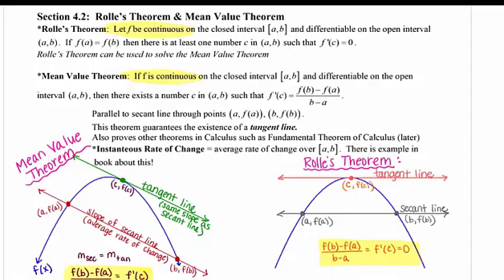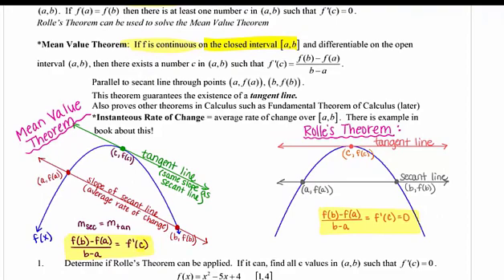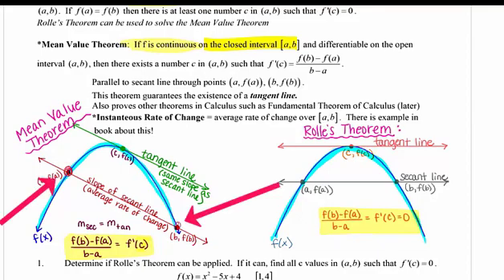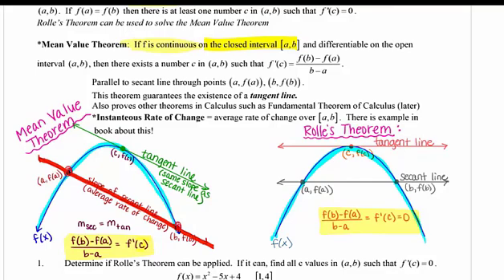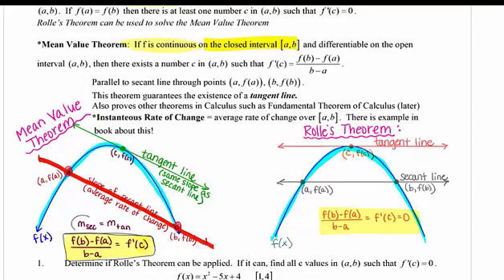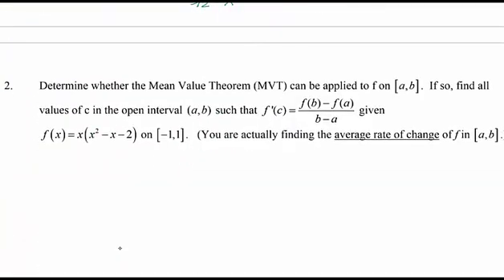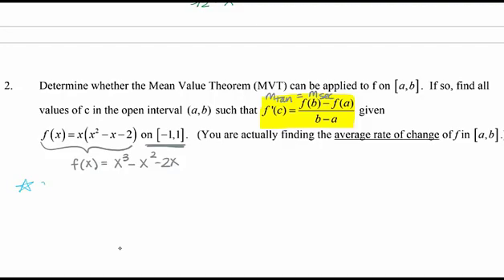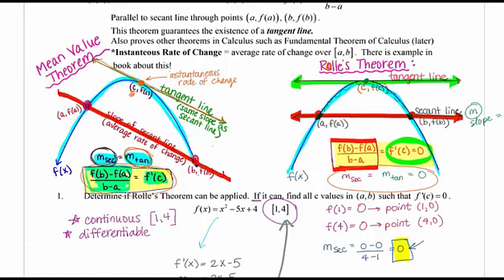MAT220 Rolle's Theorem and Mean Value Theorem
This video will show two examples, one for Rolle's Theorem and one for Mean Value Theorem, and also show what each theorem means.